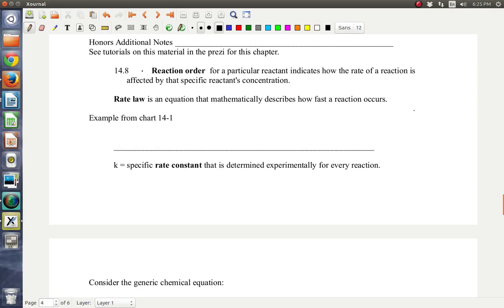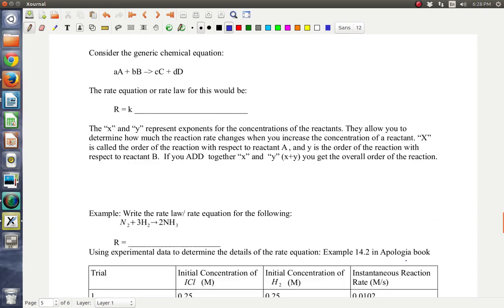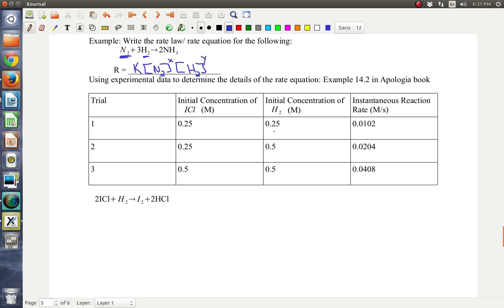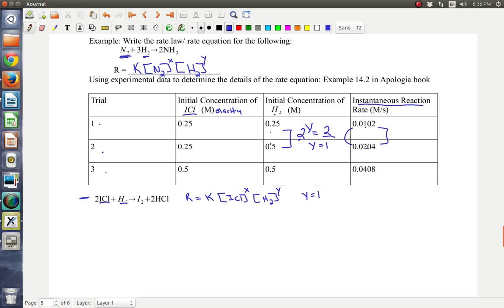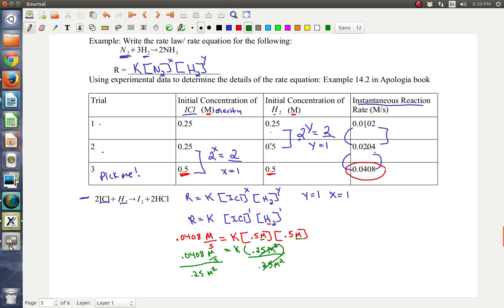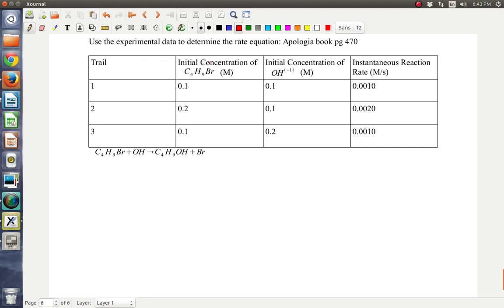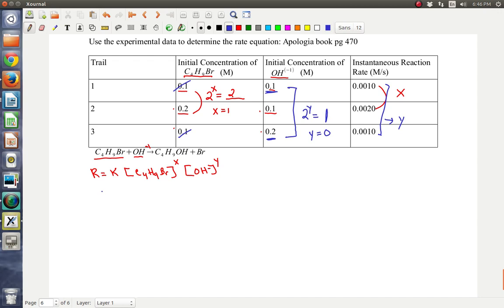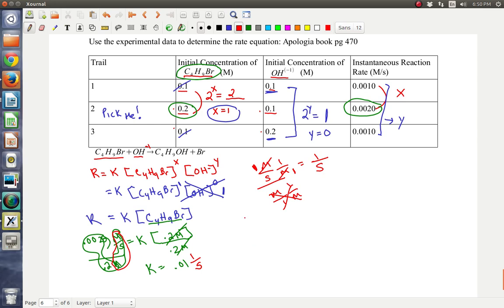ChemChap14RateLawNotes2015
Finish filling in notes for chapter 14. How to calculate rate equations.